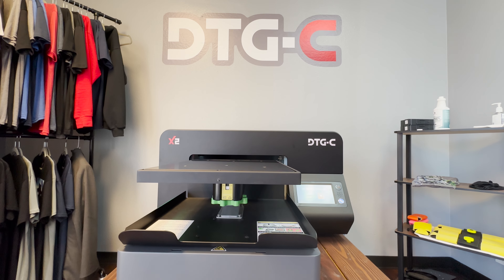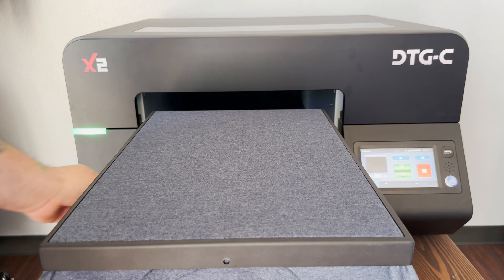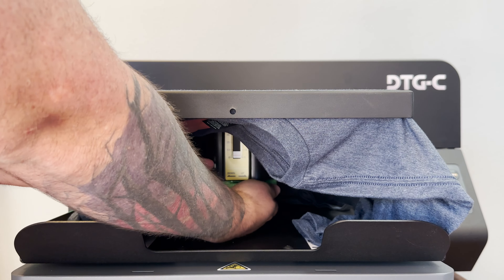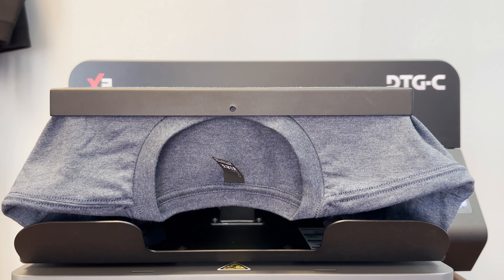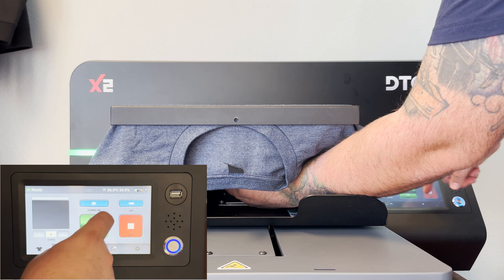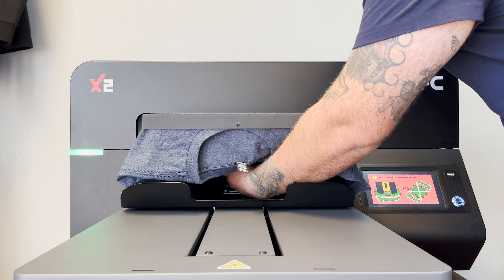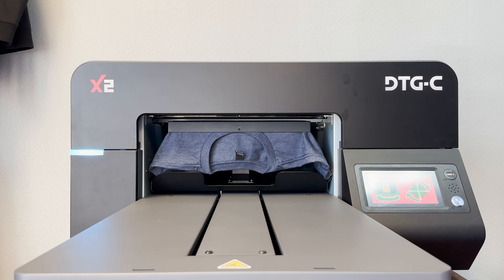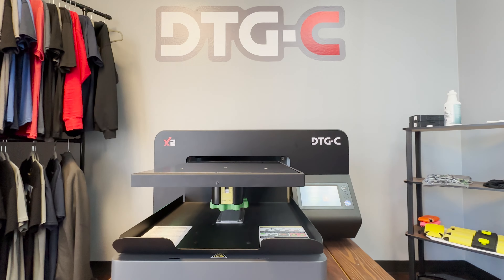How to adjust the table height on the X2 DTG Printer